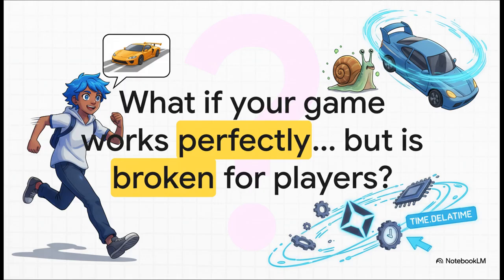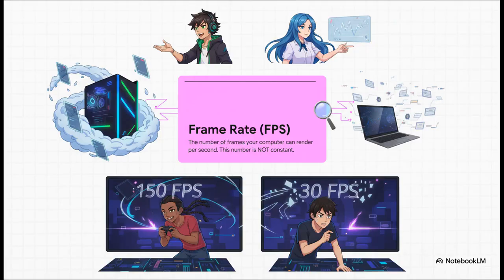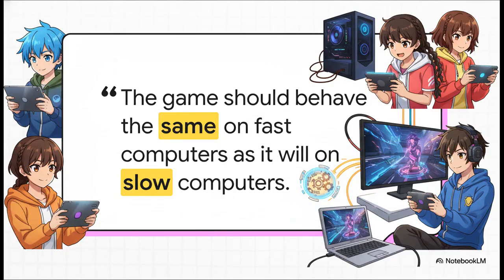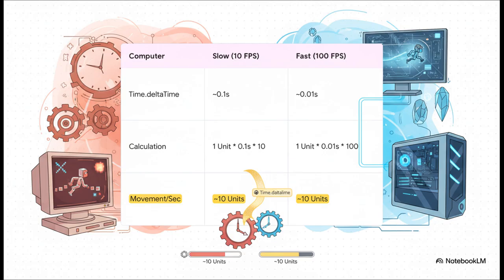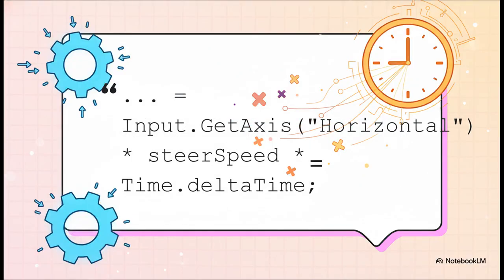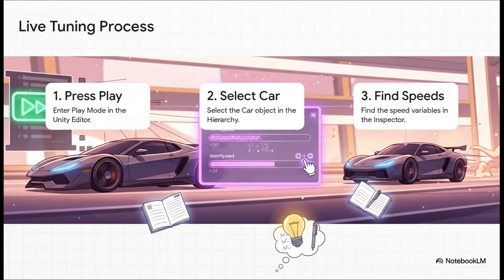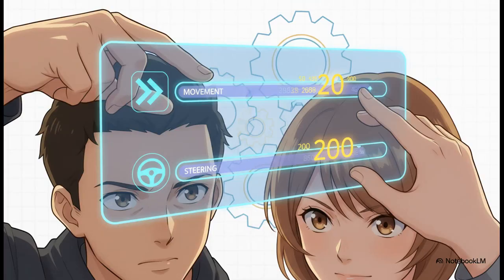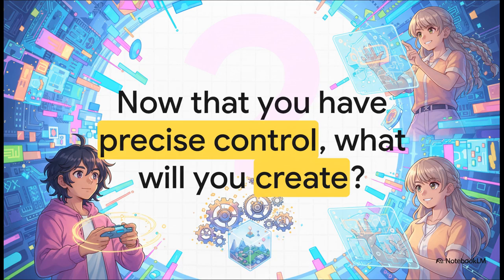Is Your Game Broken? Fixing This Common Unity Bug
In this video: **[Is Your Game Broken? Fixing This Common Unity Bug]**

00:00 - 01:25 Introduction
01:26 - 03:08 The Hidden Inconsistency
03:09 - 05:00 Fast vs Slow Computers
05:01 - 06:52 The Time.delta Time Fix
06:53 - 09:11 A Precise Coding Guide
09:12 - 14:15 Tuning for Perfect Feel